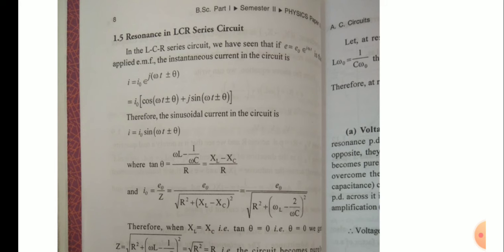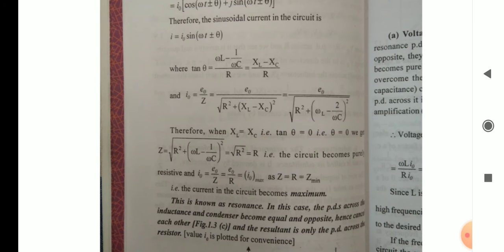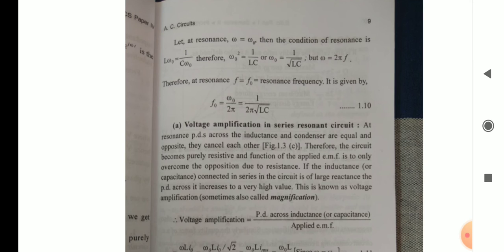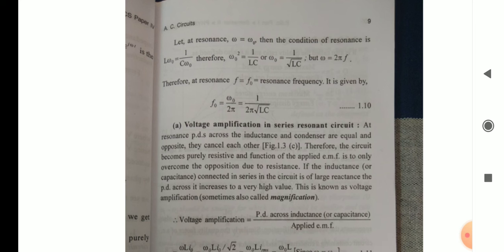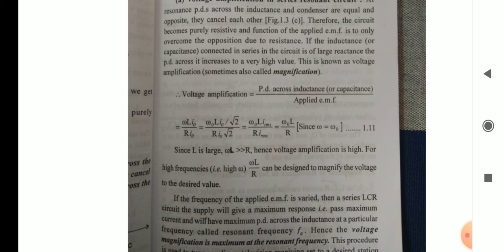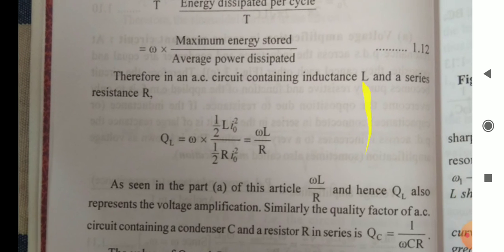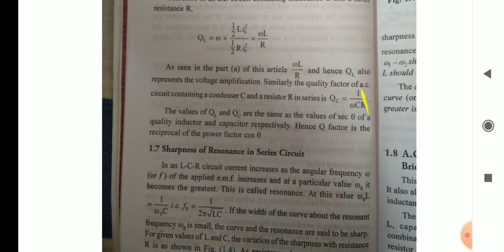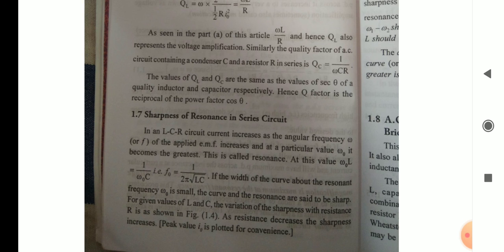B Sc 1 paper no 4 chapter no 1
By shrutika sutar